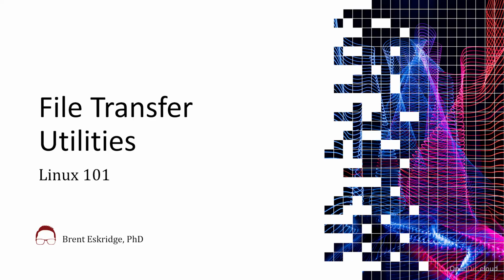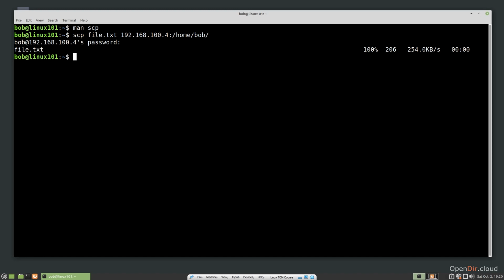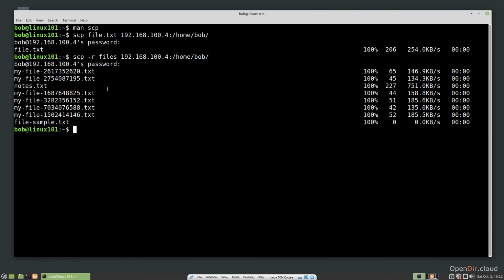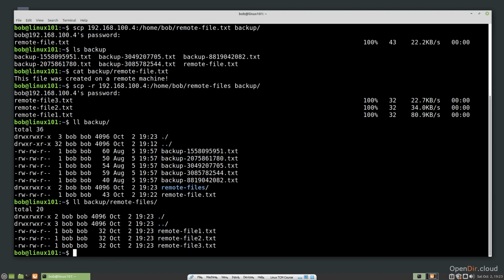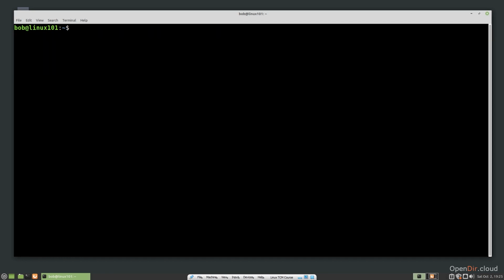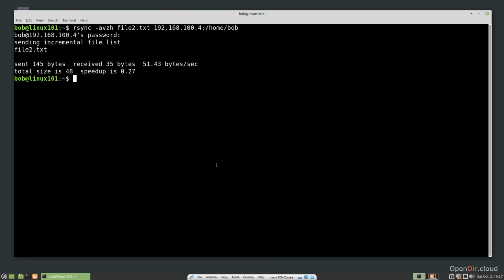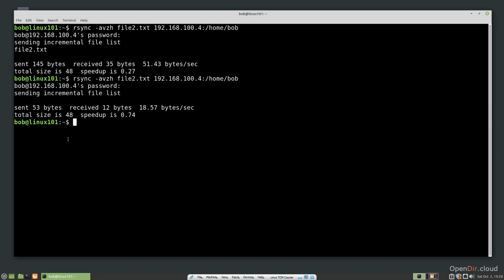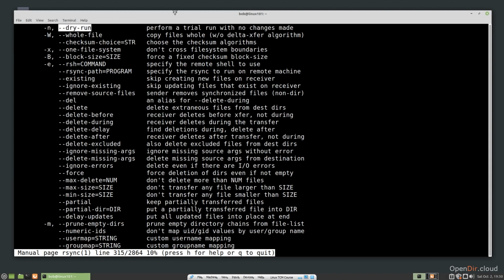039 File Transfer Utilities